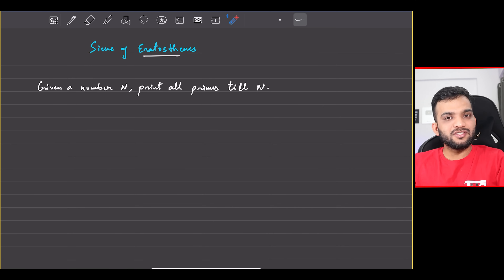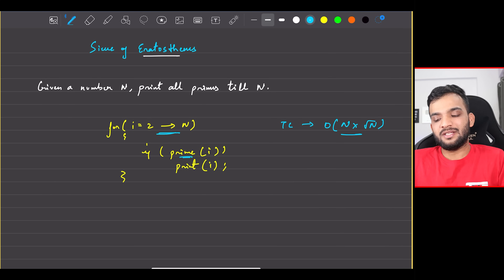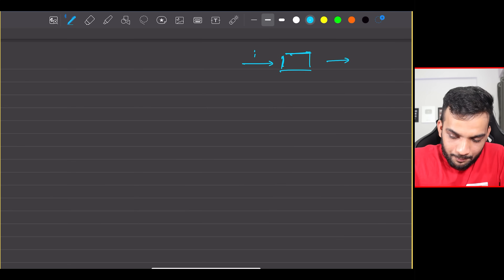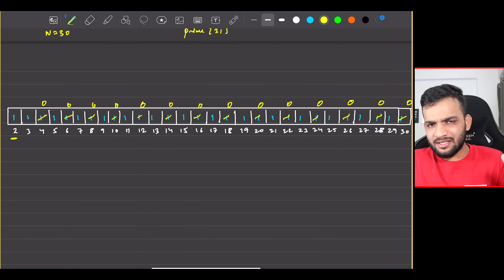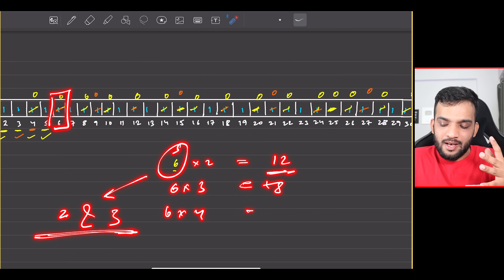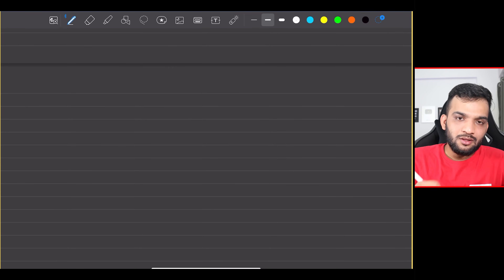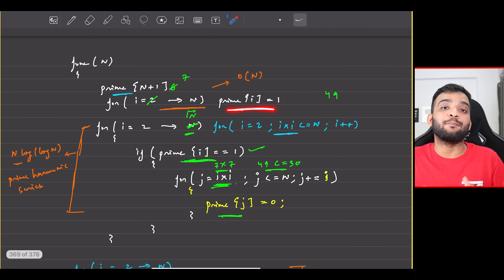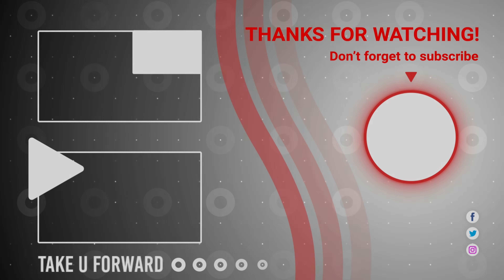L6. Sieve of Eratosthenes | Maths Playlist